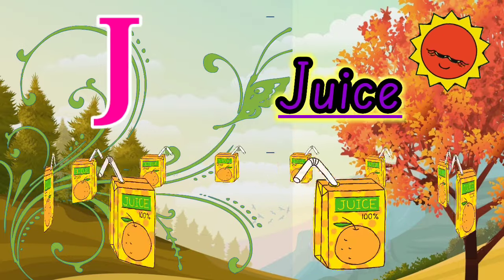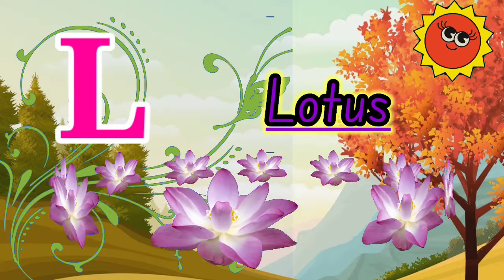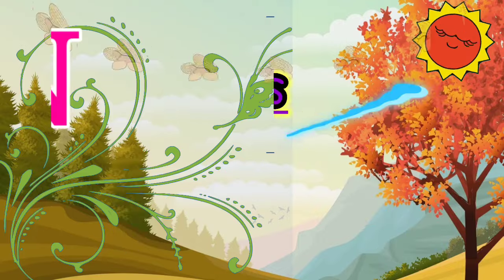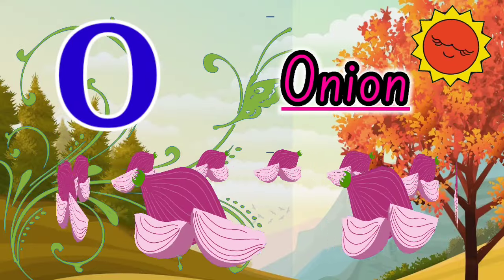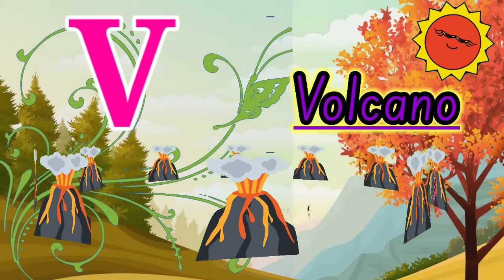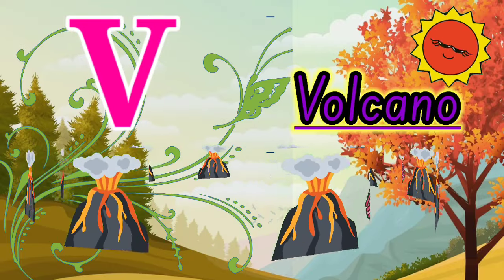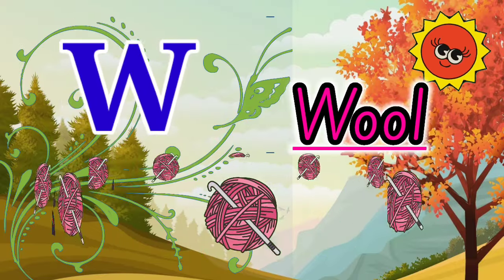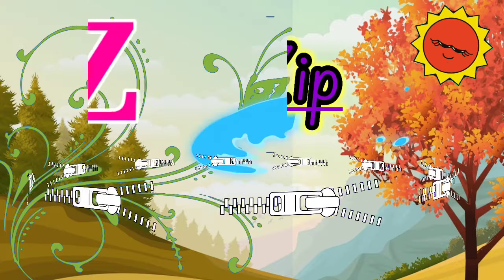A for aeroplane b for bus - 1194 || gyani bhuntun ||abc phonics song || nursery alphabet a to z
@chunu tv
chunu_tv a for apple
a for adley
a for arsenal
a for apple b for ball c for cat d for dog e for elephant A for aeroplane b for bus c for car || Gyani bhuntun || phonics song || abcd song || alphabet

A for aeroplane b for bus c for car d for Duck Nursery Rhyme is a preschool/kindergarten song that will help kids and small children to learn the alphabet from A to Z in a fun and entertaining way.

Watch The Popular abcd song Watch Amazing Nursery Rhymes For Babies Sure you and your kids will love watching it.

a for aeroplane (havaee jahaaj हवाई जहाज)

b for bus (bus बस)

c for car (kaar कार)

D for Duck (battakh बत्तख)

E for Eagle (eegal ईगल)

F for Fan (phain फैन)

G for Grapes (angoor अंगूर)

H for House (ghar घर)

I for Iron (aayaran आयरन)

J for Juice (joos जूस)

K for Key (kunjee कुंजी)

L for Lotus (kamal कमल)

M for Monkey (bandar बंदर)

N for Nuts (nats नट्स)

O for Onion (pyaaj प्याज

P for Pigeon (kabootar कबूतर)

Q for Quail (bater बटेर)

R for Rose (gulaab गुलाब)

S for Sheep (bhed भेड़)

T for Tree (ped पेड़)

U for Uniform (yooniform यूनिफ़ॉर्म)

V for Volcano (jvaalaamukhee ज्वालामुखी)

W for Wool (oon ऊन)

X for Xylophone (jailophon जाइलोफोन)

Y for Yoga (yog योग)

Z for Zip (zip ज़िप)

alphabet meaning
alphabet meaning a to z
alphabet meaning sahit
alphabet meaning in english
alphabet meaning in hindi
alphabet meaning ke sath
alphabet meaning a se z tak
alphabet meaning a alphabet meaning
english alphabet assamese meaning
alphabet assamese meaning
alphabet word meaning a to z
alphabet abcd meaning
alphabet words and meaning
a se lekar z tak alphabet meaning
english alphabet bangla meaning
alphabet bangla meaning
alphabet boy meaning
letter dream meaning
alphabet double meaning
letter double meaning prank
dictionary alphabet meaning
a to z alphabet dictionary with meaning
hindi alphabet english meaning
english alphabet sinhala meaning
english alphabet kannada meaning
alphabet for meaning
alphabet full meaning
english alphabet hindi meaning
letter meaning hindi
alphabet ka meaning kya hai
alphabet ka meaning kya hoti hai
a to z alphabet hindi to english meaning
hindi alphabet malayalam meaning
a alphabet word meaning in hindi
letter meaning in hindi
letter meaning in english
alphabet ka meaning,
alphabet ka definition
letter ka meaning
alphabet ka definition english mein
alphabets kannada meaning
alphabet ki definition
alphabet ka hindi meaning
alphabet ka word meaning
a se z tak alphabet ki meaning
alphabet letters meaning
alphabet name meaning
alphabet and meaning
alphabet new words with meaning
alphabet se meaning
letter meaning short
alphabet spelling meaning
alphabet word meaning
letters with meaning
letter writing meaning
letter word meaning
alphabet song with meaning
english alphabet with meaning
abcd alphabet with meaning

Thank you. aprlearning a se anar
a se anar aa se aam
a se anaar
aa se aam
a se anar song
a se anar aa se aam song
a se anar in hindi
a se anar hindi rhymes
learn a se anar
aa se anar
a se anar hindi
a se anar hindi mai
anar aa se aam
a se anar ah tak
a se anar gya tak
a se aam
a se anar matching
k se kabutar
a se anar aa se aam rhymes
a se anar aa se aam ka song
a se anar aa se aam e se imli
a se anar aa se aam in hindi
aa se anar khate hain song
ka se kabutar nursery rhymes
a for apple b for ball
abcd song
abcd rhymesabcd song for baby
abc song
happy bachpan
shaan
abc songs for children
alphabet song
learn alphabet
abcd letters
abc learning
poems
lullaby for babies to go to sleep
preschool
kindergarten
baby songs
kids songs
lullabies
english poem
happy bachpan poem
golden ball rhymes
baby rhymes mithu mithu
mithu parrot
mithu mithu main tota
mitthu mitthu poem
main tota main tota
main tota
main tota hare rang ka
main tota hindi rhyme
main tota hu hare rang ka
main tota main tota hare rang ka
tota hoon main tota hoon
main tota hu nursery rhyme
hare rang ka tota
Main tota hindi poem
main tota rhymes
me tota me tota
main tota main tota in hindi
Abckiddierhymes kids animation
kids videos
k se kabutar kh se khargosh
abc song
abcd songs
क से कबूतर हिंदी वर्णमाला
क से कबूतर ख से खरगोश
k se kabutar wala gana ABC Kiddie King